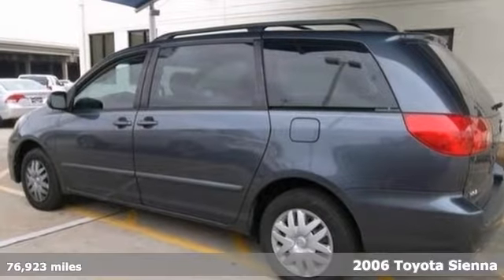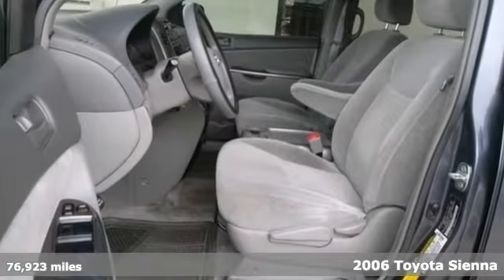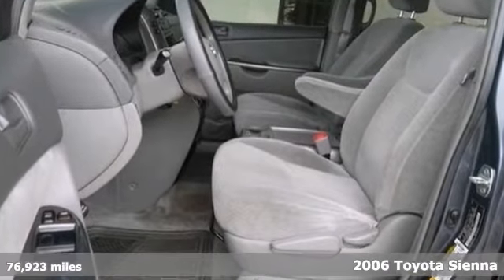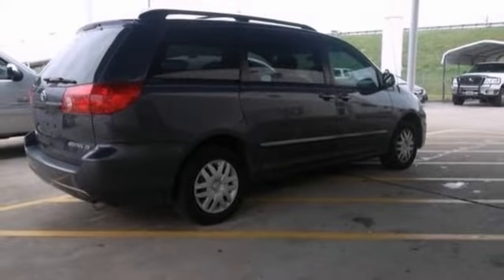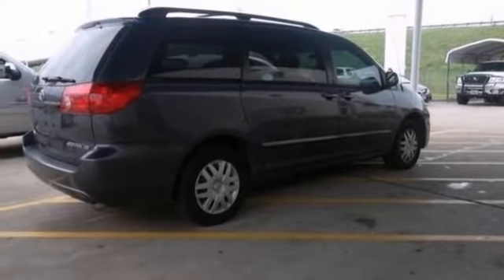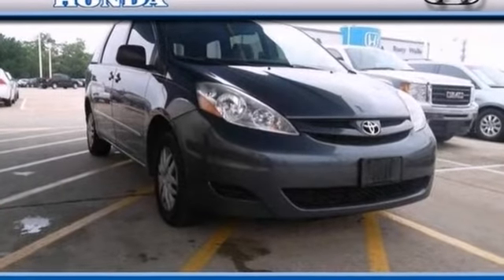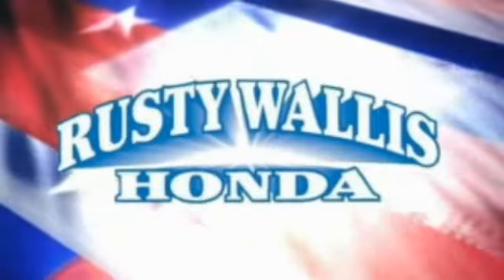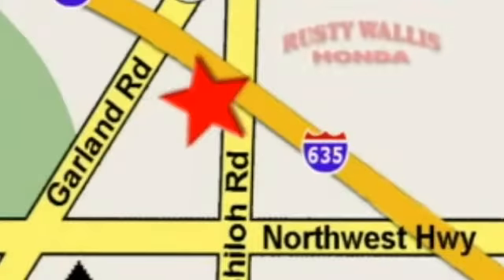2006 Toyota Sienna Dallas TX Fort Worth, TX 131112A - SOLD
Year: 2006
Make: Toyota
Model: Sienna
Trim: 5 Speed Automatic
Engine: 6 Cylinder
Transmission: 5 Speed Automatic
Color: Blue Mirage Metallic
Interior: Stone
Mileage: 76923
Stock #: 131112A

Address:
12277 Shiloh Road